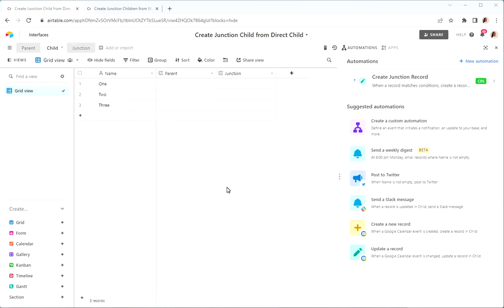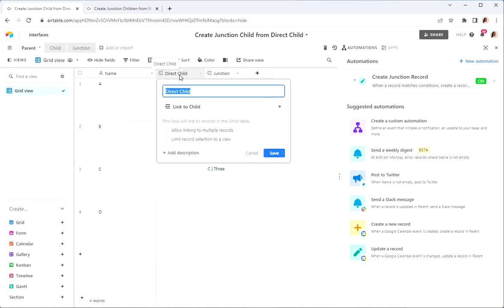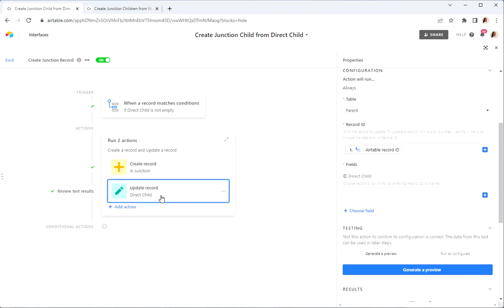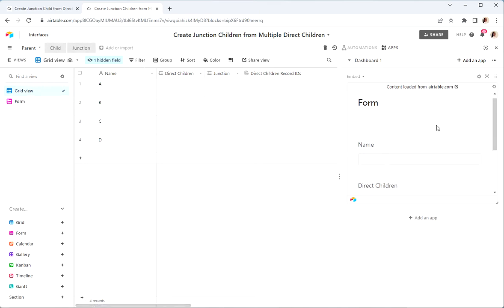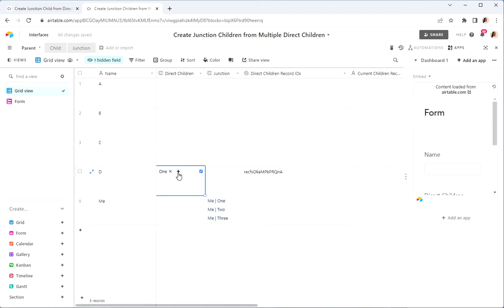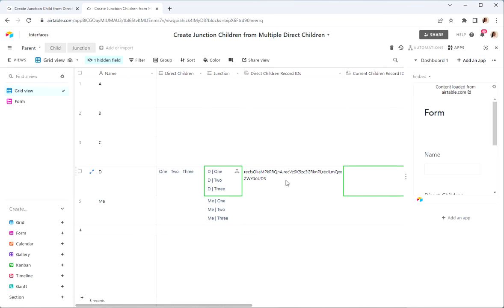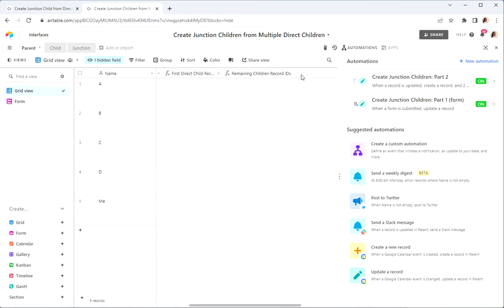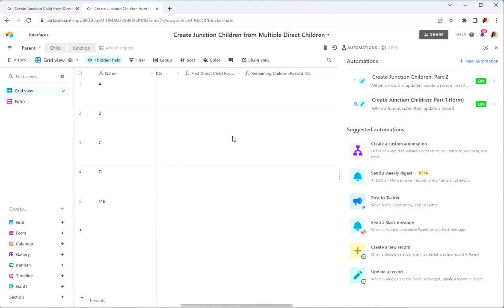Create Junction Records from Direct Child Link (no code)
Here are two no-code ways to create junction records in Airtable from a field that directly links a parent record to a child record.